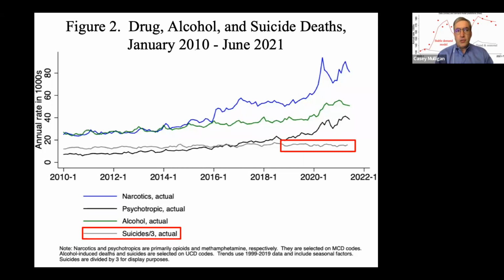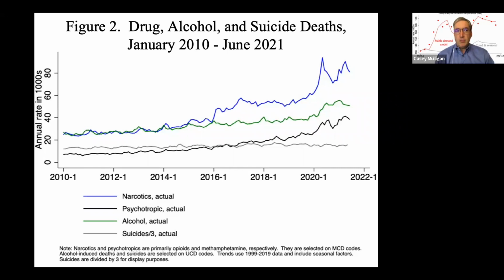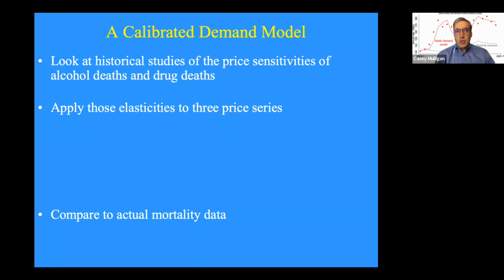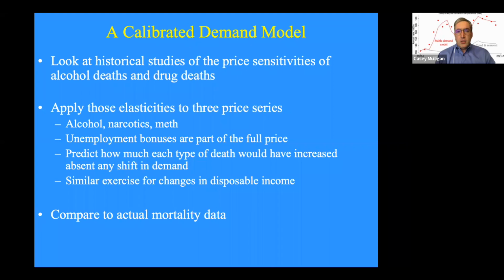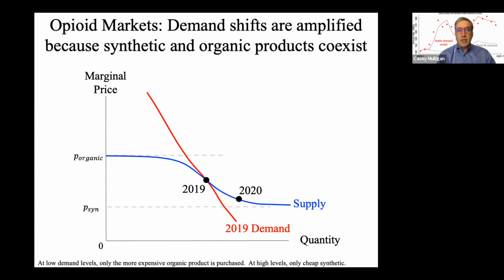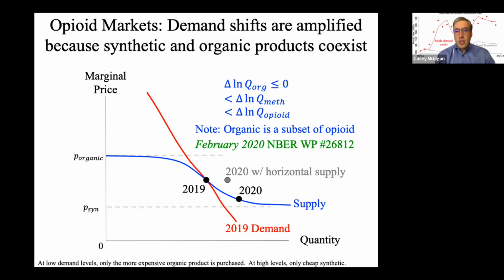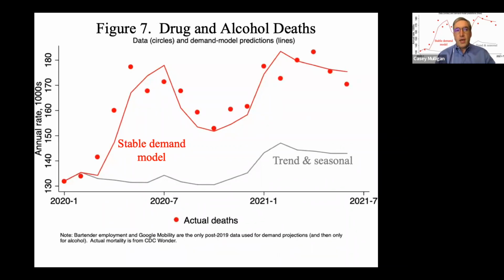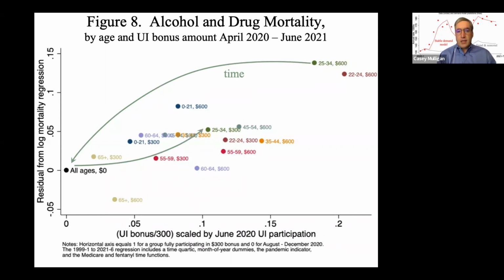2022, Casey Mulligan, "Substance Abuse and the COVID-19 Pandemic"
Lethal Unemployment Bonuses? Substitution and Income Effects on Substance Abuse, 2020-21
Casey B. Mulligan, University of Chicago and NBER